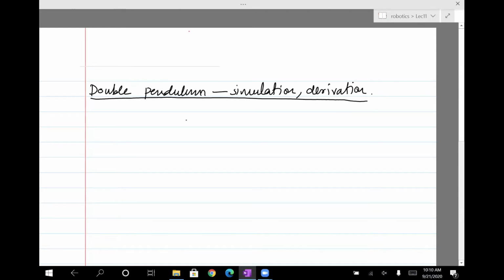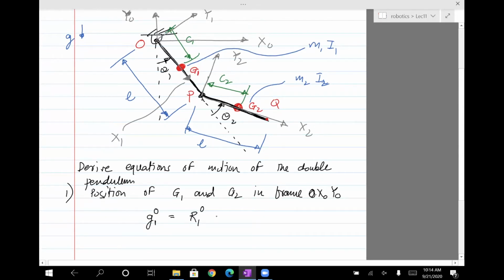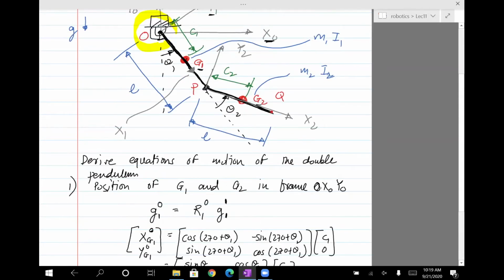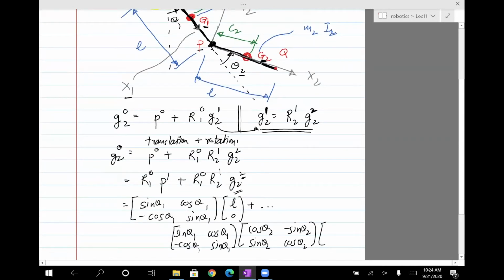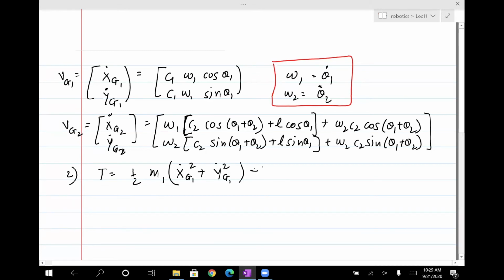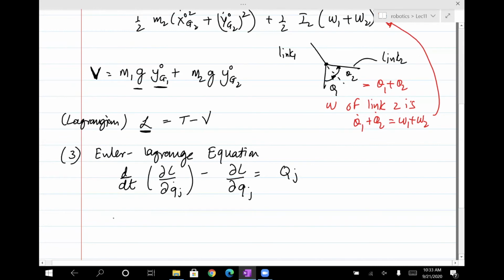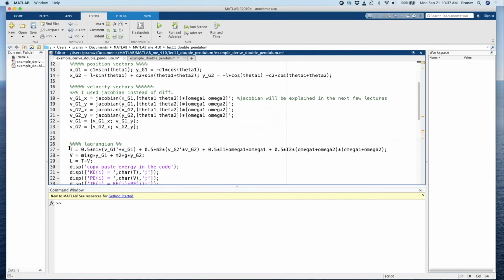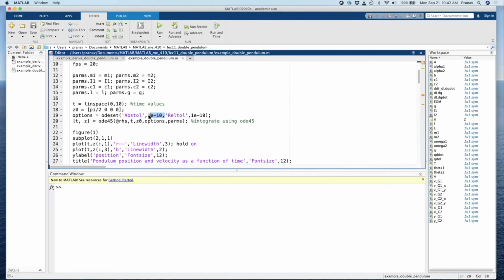Robotics Lec11: Double pendulum, equations and simulation (Fall 2020)